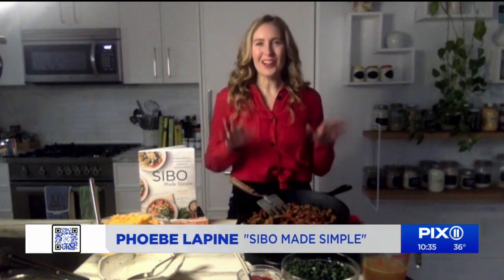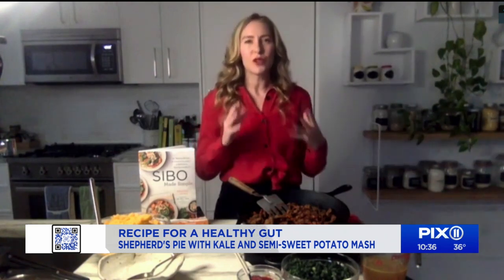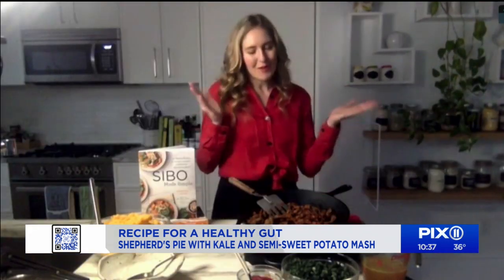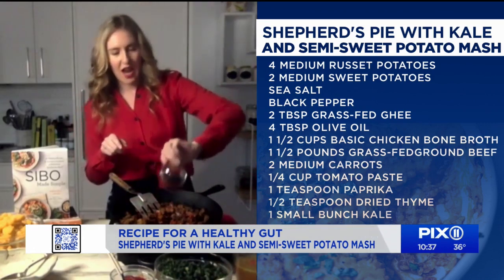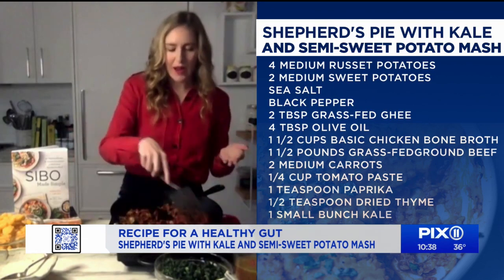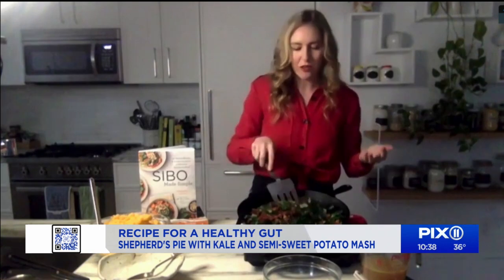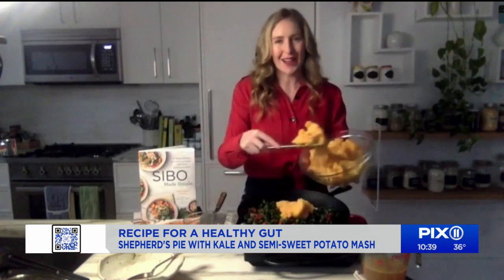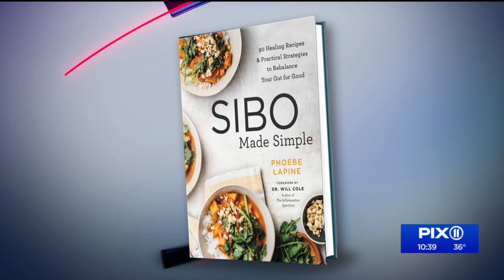Shepherd's Pie with Kale and Semi Sweet Potato Mash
Phoebe Lapine show us how to make Shepherd's pie with kale and sweet potato mash